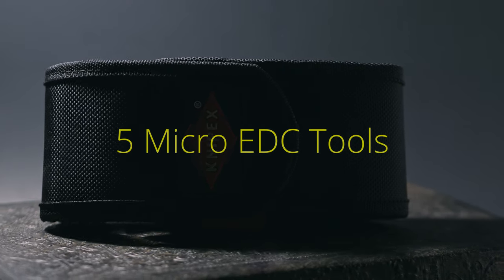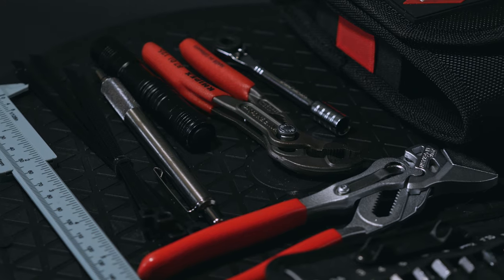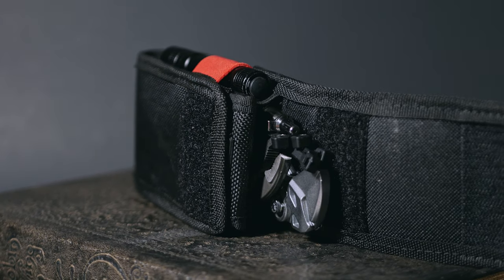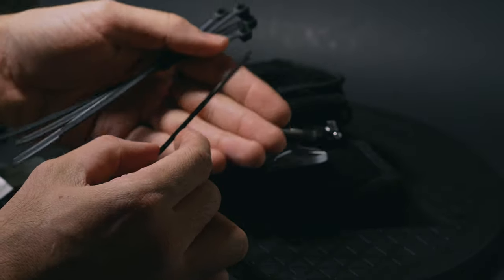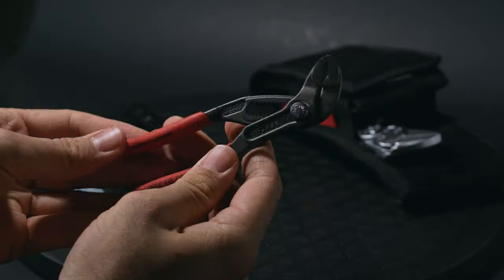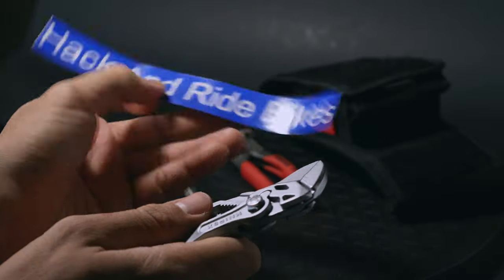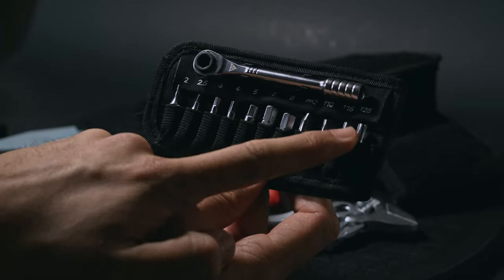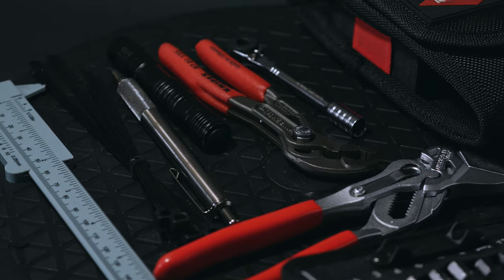Micro EDC Tool Kit - Great For Mountain Bikers And The Home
This every day carry tool kit is perfect for a small household and can handle 90% of jobs. If you're a Mountain biker or Cyclist, this micro edc kit will handle any obstacle in the field or on the road.

The Knipex pliers are the shining star. The same two pack with pouch can be purchased here:

Knipex Tools 00 20 72 V01 Mini Pliers in Belt Pouch, Red, 2-Piece

Ratchet tool

Everything else in this EDC kit can be found locally and like I said, this edc tool pouch is very modular and can be customized to your liking.

I "try" to post every week and it’s a huge help from viewers like you to support grassroots programming like this.

Shaka Mahalo yall!